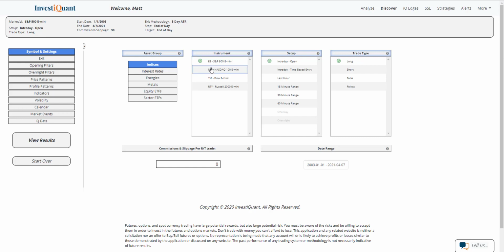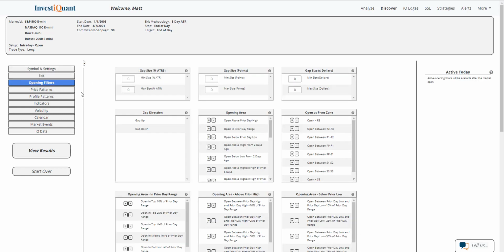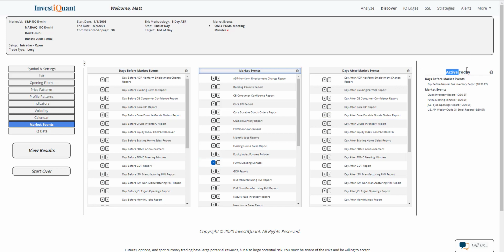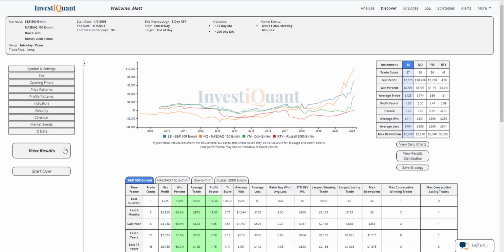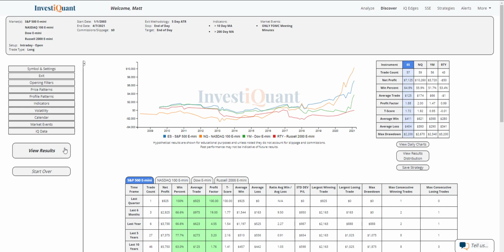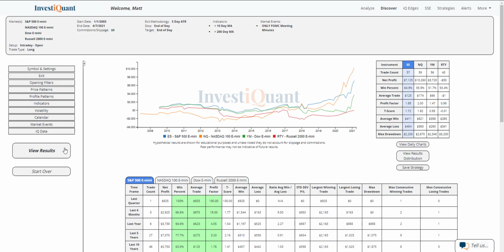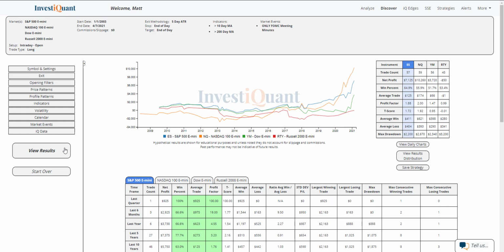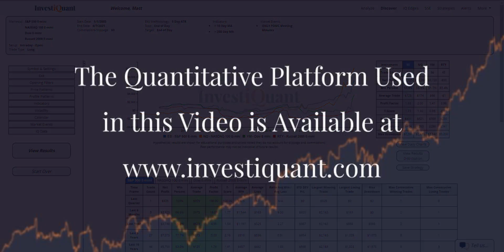The FOMC minutes are today at 2:00 pm ET. Let's see what the market has done on this day.